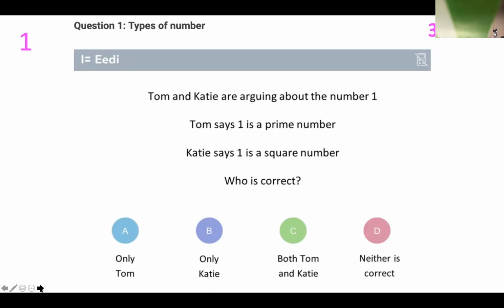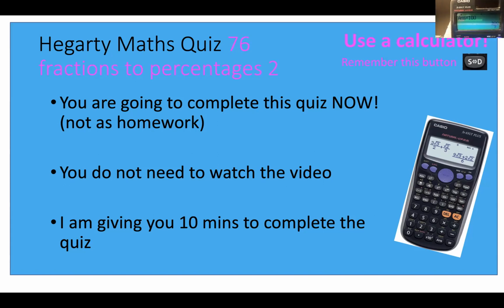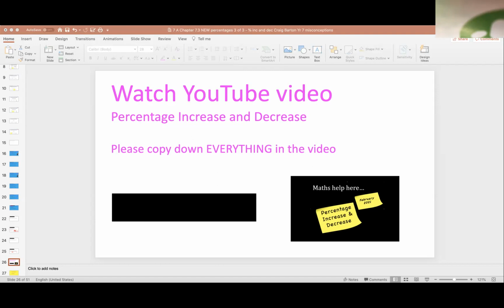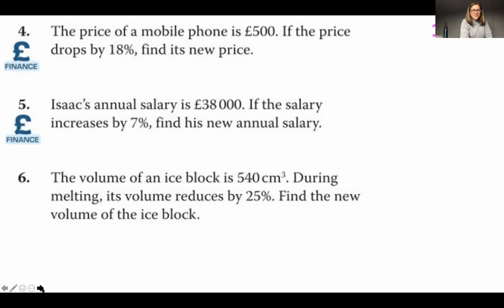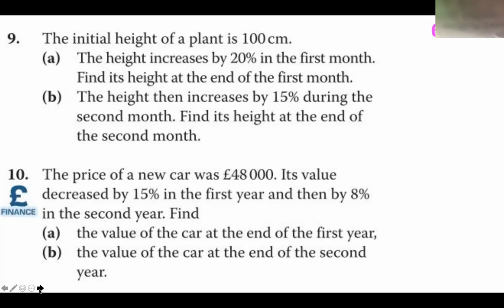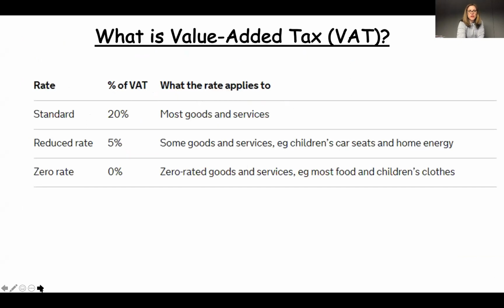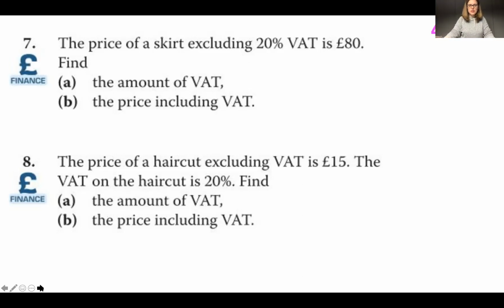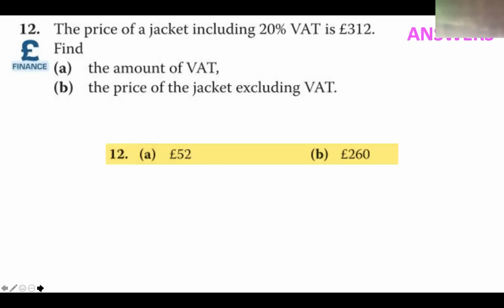LESSON - Percentages 3 of 3 - Percentage Increase and Decrease and VAT - 7 Archimedes - Fri 5 Feb PM